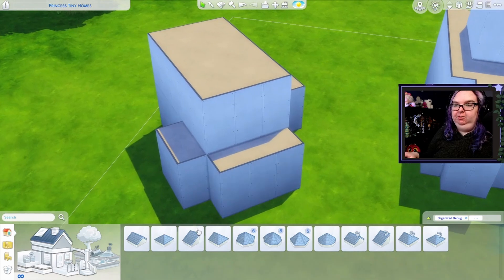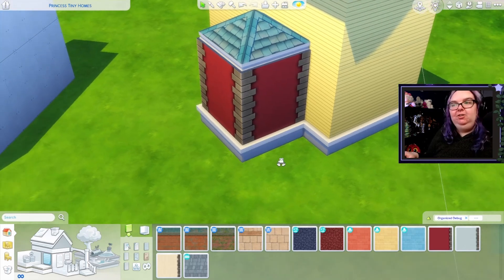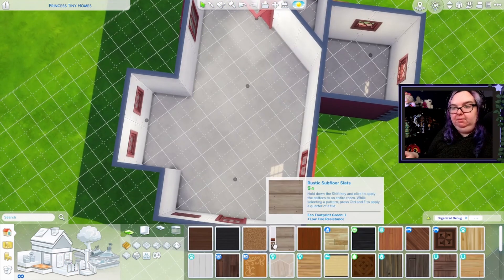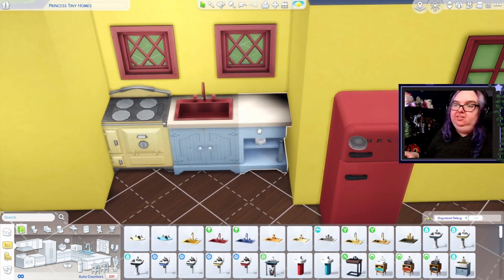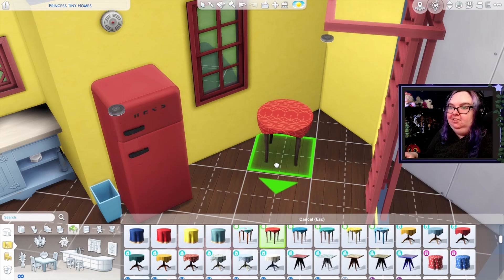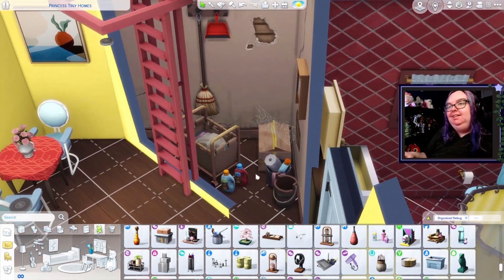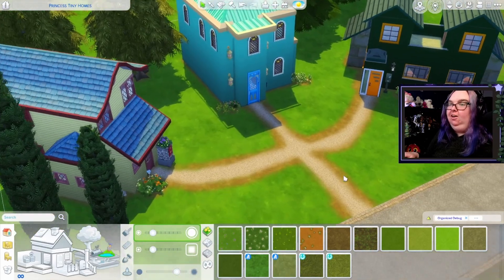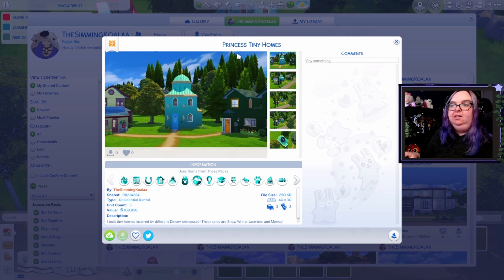Every Tiny Home is a Different Disney Princess in The Sims 4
A bit of a different challenge today. Who's your favorite Disney princess, and which of these houses did you like best?

Gallery ID: TheSimmingKoalaa

- SOCIALS -

@TheSimmingKoala on Hive AND Threads!

Fanhouse: Deactivated